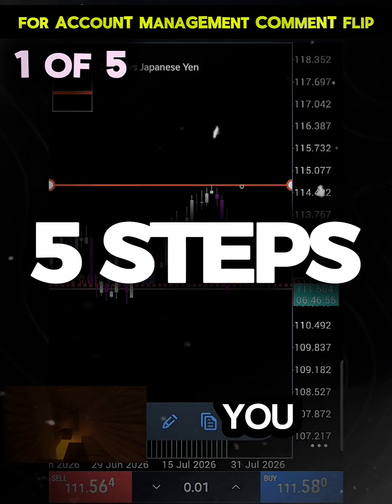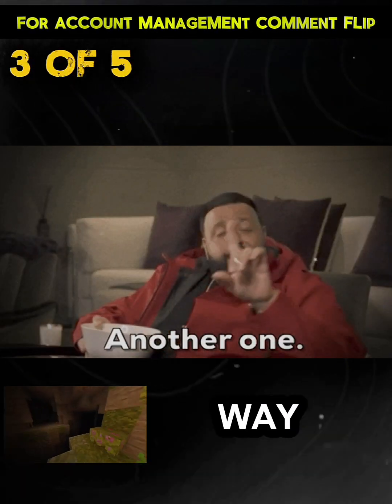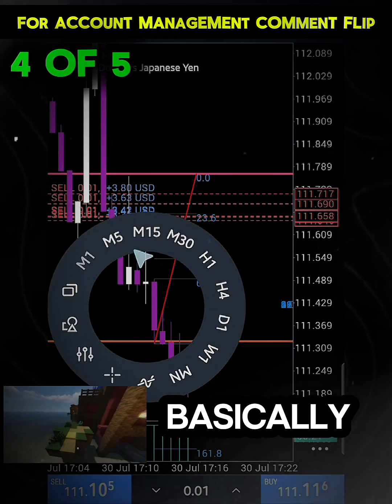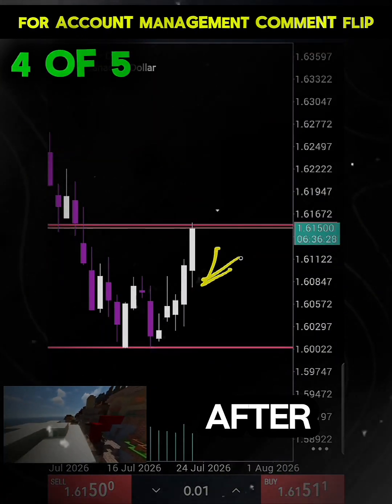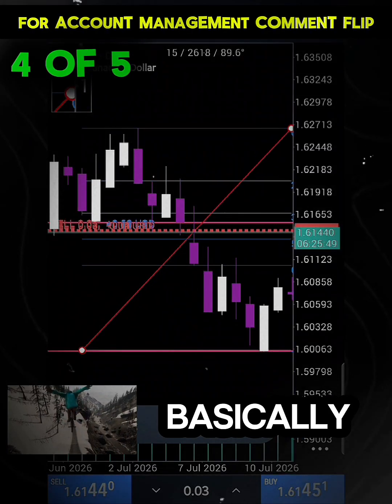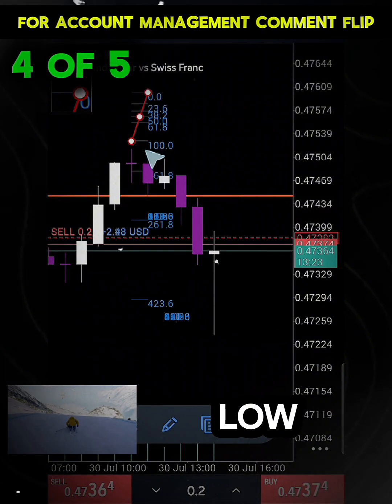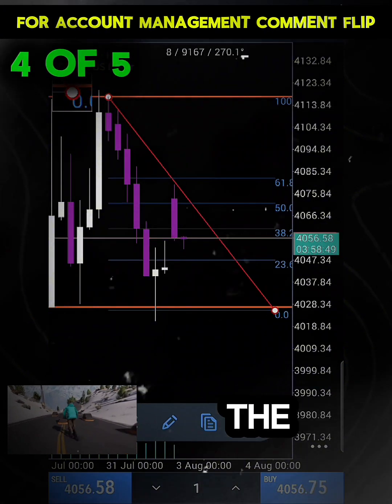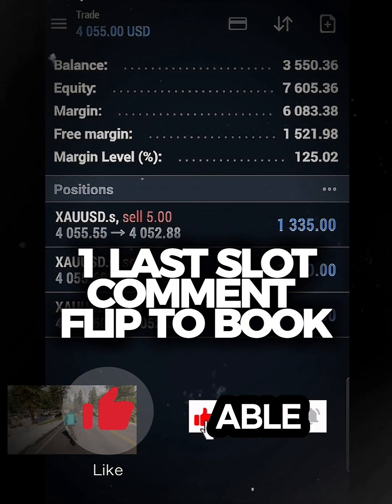ICT DAILY BIAS | FIBONACCI trading Strategy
Broker - JUSTMARKET

Leverage -1:3000